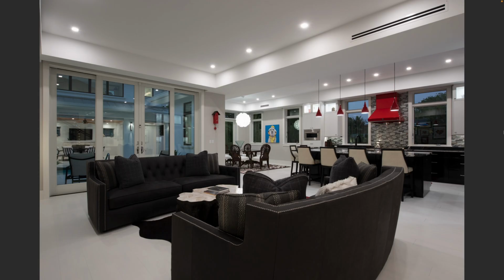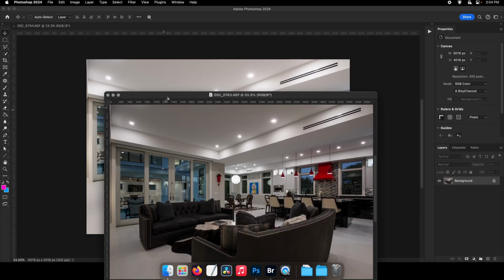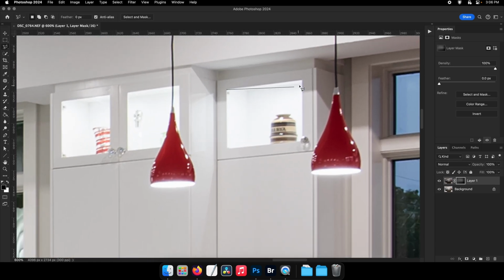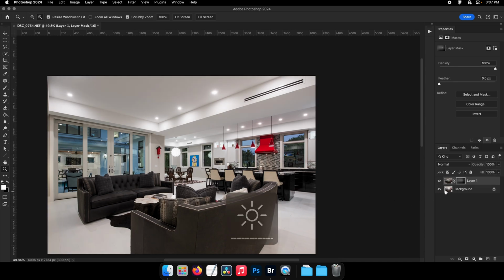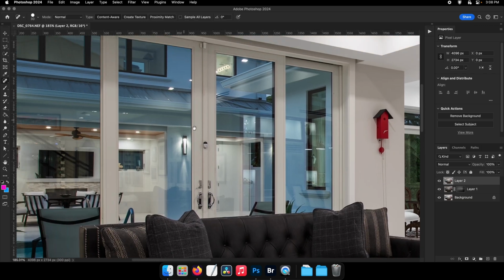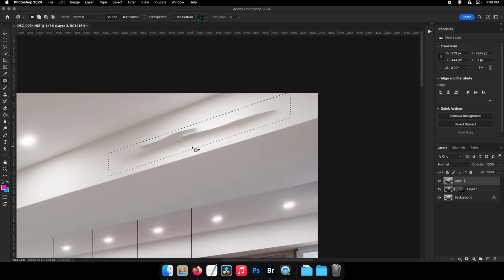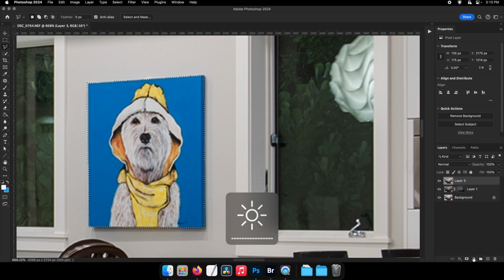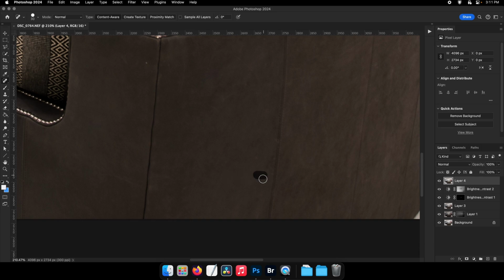Basic Editing For Night Shots: Living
Photoshop For Real Estate Training Course: Link is available in the channel description 👈

Photoshop Editing For Night Shot Real Estate Photography